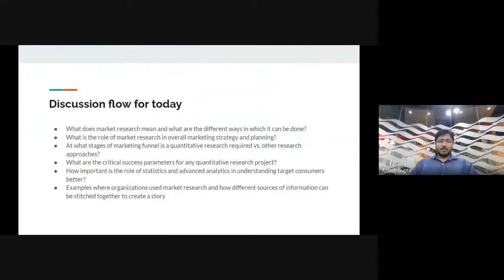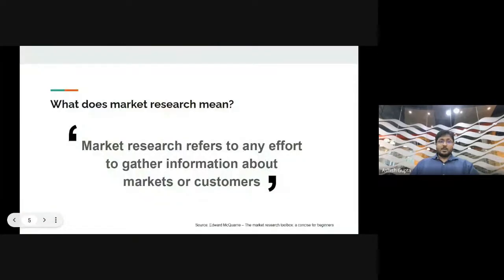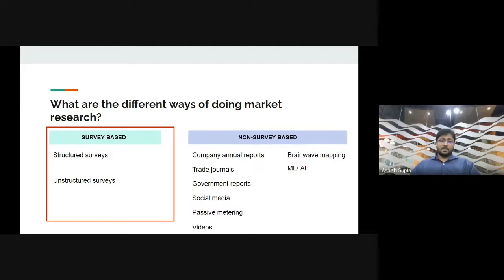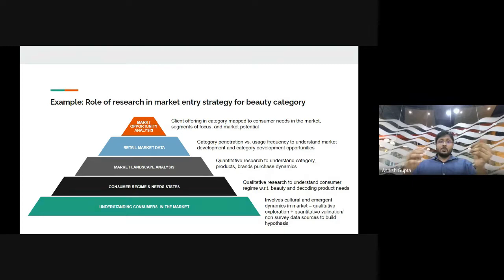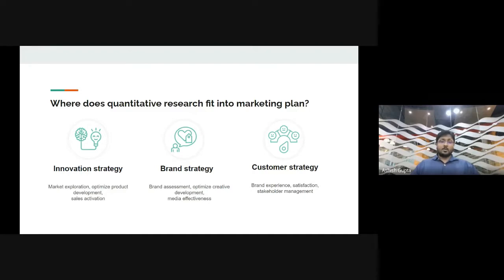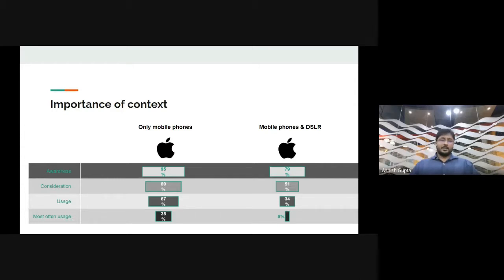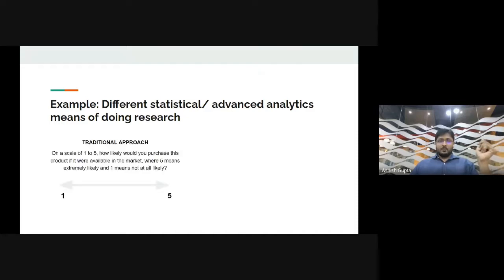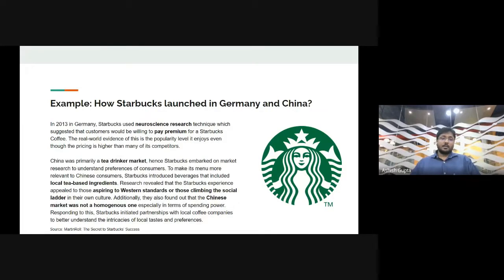Qureos Webinar: Deriving Actionable Insights from Quantitative Research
We hosted a webinar for the apprentice community on the Qureos platform - 'Deriving Actionable Insights from Quantitative Research', spearheaded by Ashish Gupta (Client Director, MetrixLab).

What will you learn through this webinar?
00:00​​ - Introduction
02:30​​ - What is market research?
12:36​​ - What are the different ways in which it can be done?
27:00​​ - What is the role of quantitative market research in overall marketing strategy and planning?
32:00​ - What are the critical success parameters for any quantitative research project?
43:04 - How important is the role of statistics and advanced analytics in understanding target consumers better?
49:41 - Examples where organizations used market research
51:10 - Q&A